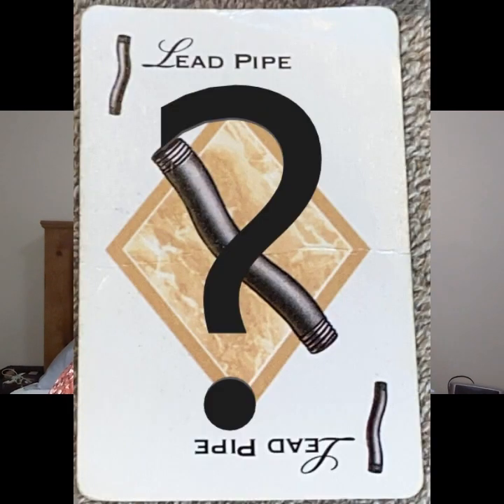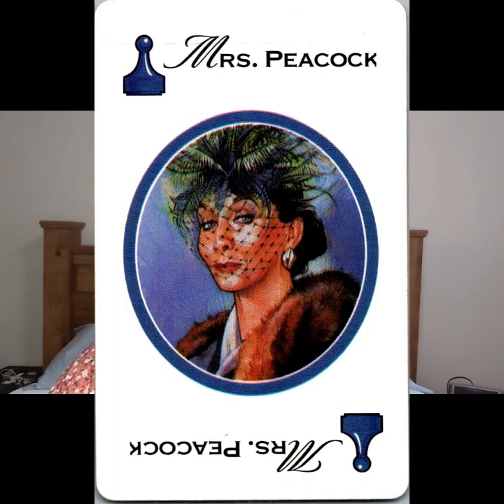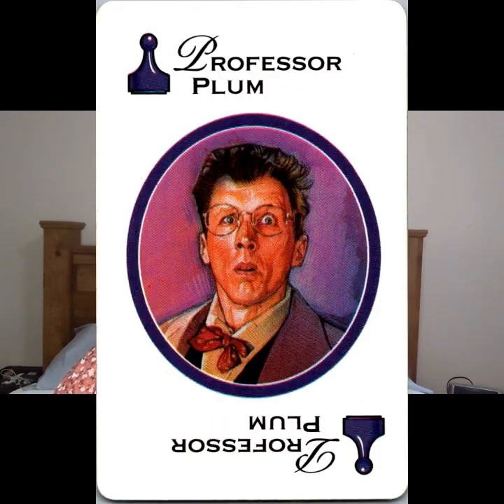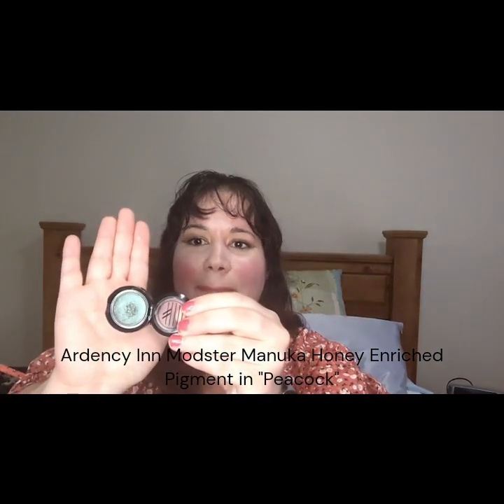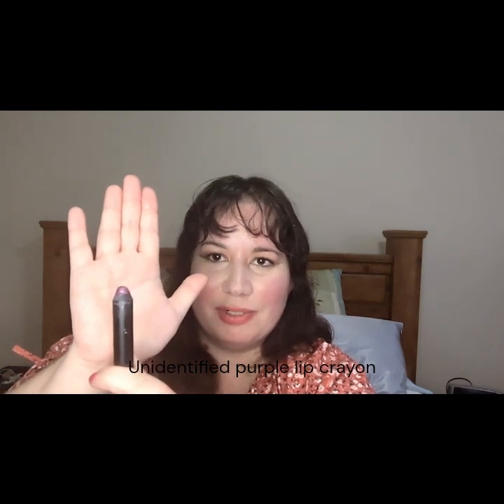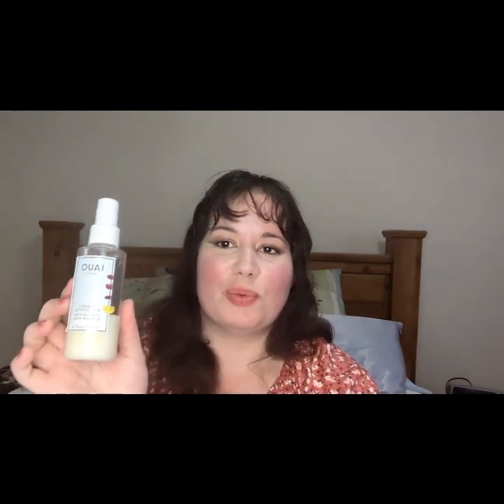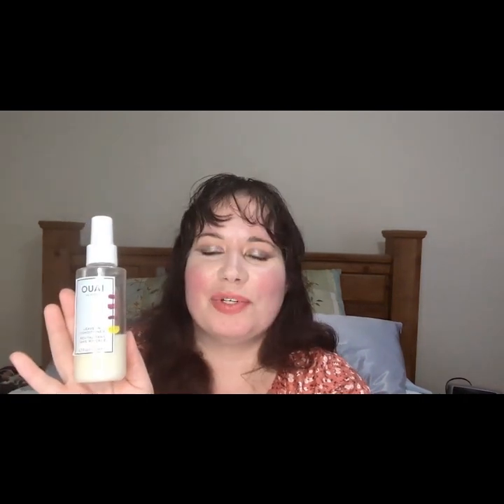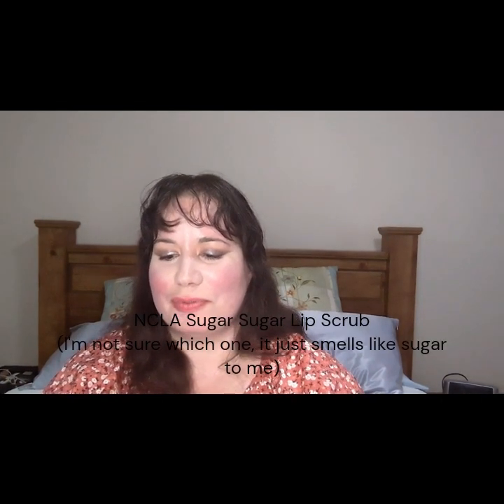Clue: Special Panning Edition -- Intro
This is a Pantastic Ladies Collab panning project based on the Parker Brothers' board game.

Prompts:
Suspects:
Mrs. Peacock - blue product or packaging
Col. Mustard - yellow product or packaging
Prof. Plum - purple product or packaging
Miss Scarlet - red product or packaging
Mr. Green - green product or packaging
Mrs. White - white product or packaging
Weapons:
Candlestick - a brightening or illuminating product
Knife - a product you use to contour
Lead pipe - a pencil
Revolver - a spray
Rope - a product you were "roped" into buying (influenced, sale, gift with purchase, etc.)
Wrench - a product you use to fix mishaps
Rooms:
Hall - a base product
Lounge - a no-makeup makeup product
Dining room - a food related product
Kitchen - a baked product or a product that could be used for baking
Ballroom - a product you save for special occasions
Conservatory - a plant themed or plant based product
Billiard room - a finicky product that works well some days but not others
Library - a palette
Study - a skincare product